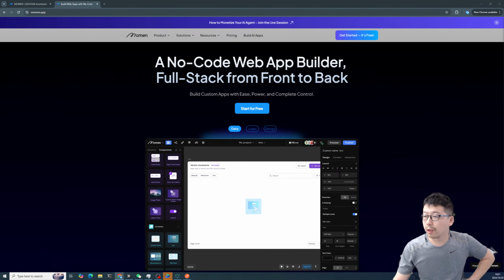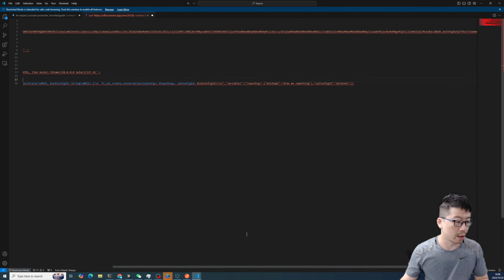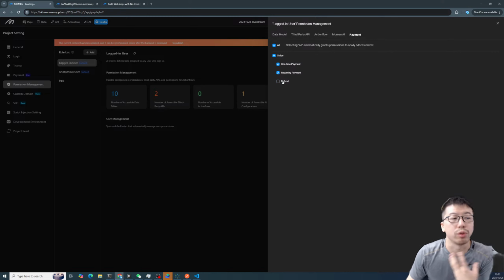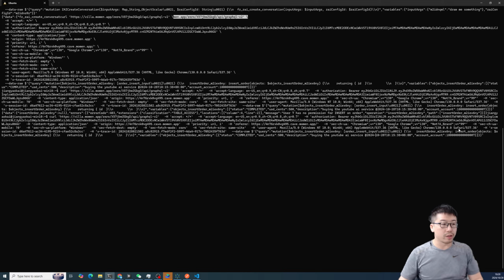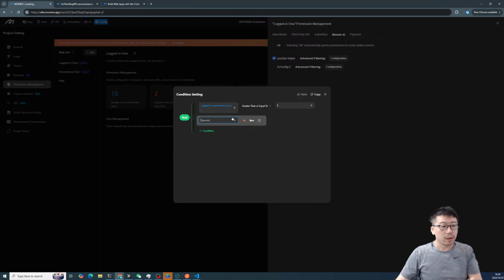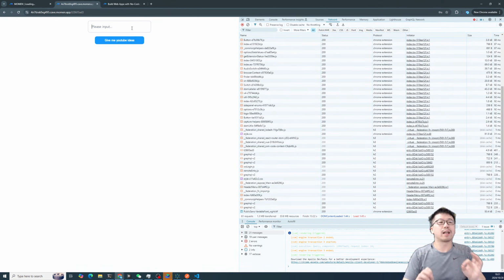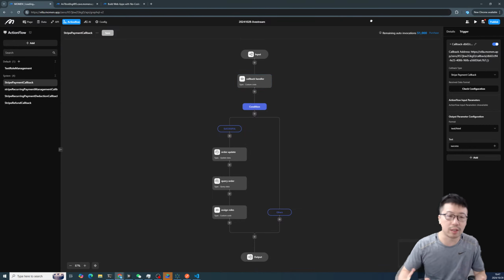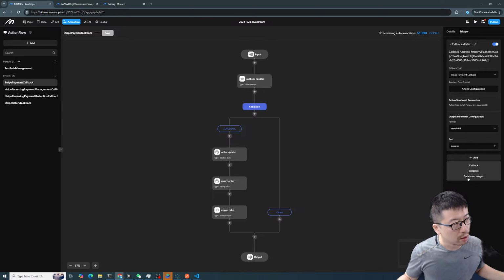Permission and Data Security in No-Code: Why it matters and How to control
In this session, learn why permission management is vital for securing your app’s data and enabling revenue models like subscriptions and gated content. See how Momen simplifies these setups.

📌 Timestamped Highlights:
00:05 - What is permission, and why does it matter?
05:49 - User Access Control
17:43 - Data Access Compliance
29:29 - AI & API Permission Management
35:21 - Data Leak Prevention
41:24 - Common Pitfalls & Tips

👉 Ready to build secure, monetized AI agents?